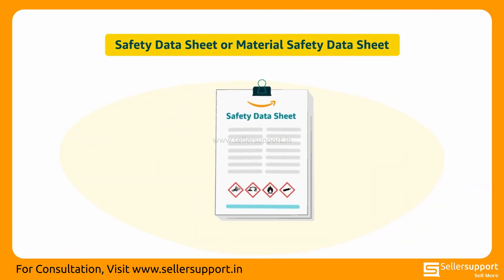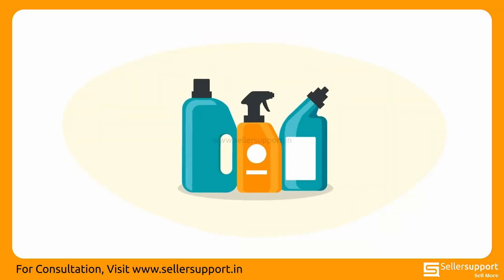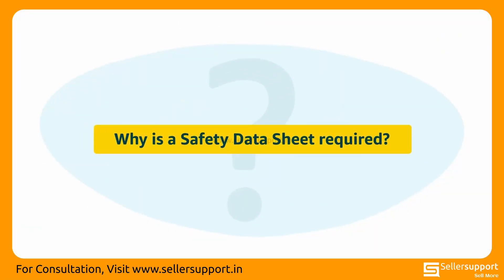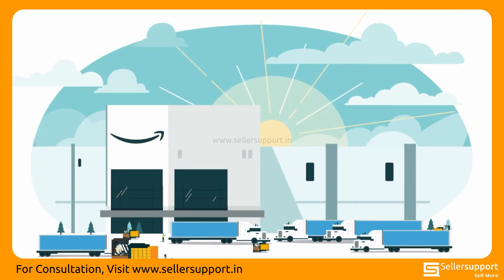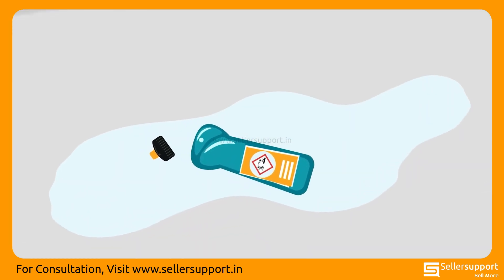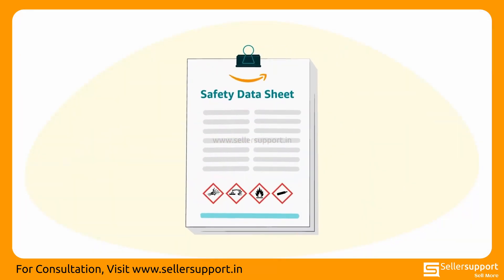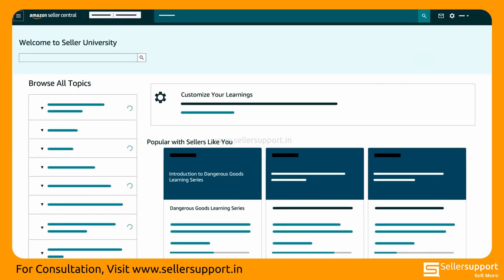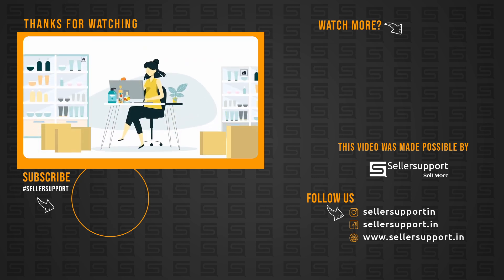Intro to SDS (Safety Data Sheet) | Amazon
Learn about steps involved in your journey for selling your product on the Amazon store.

Sellersupport Education channel is for online sellers for short tutorial for specific problems. Service providers can also find useful content for learning purpose.

If you want any consultation regarding Selling on Amazon

For 15 minute FREE consultation on call with expert. You can avail by contacting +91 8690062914

Video Source: sellercentral.amazon.in

This channel is for education purpose only and not for monetization or earning money from YouTube.
We gives rights to the owner in the description of every video.

What is on a Safety Data Sheet?
The SDS includes information such as the properties of each chemical; the physical, health, and environmental health hazards; protective measures; and safety precautions for handling, storing, and transporting the chemical.

What is the main purpose of the SDS?
Safety Data Sheets (SDSs) are summary documents that provide information about the hazards of a product and advice about safety precautions.

Who provides the SDS?
The new Hazard Communication Standard (HCS) requires that the chemical manufacturer, distributor, or importer provide Safety Data Sheets (SDSs) (formerly MSDSs or Material Safety Data Sheets) for each hazardous chemical to users to communicate information on these hazards.

What is the difference between SDS and MSDS?
The main difference between an MSDS and an SDS is the standardized formatting. All SDSs follow the GHS's 16 section formatting, while MSDSs could come in many different formats depending on the organization. Beyond that, they aim to convey the same information regarding chemical hazards.

What are the 16 sections of SDS?
Hazard Communication: Safety Datasheets
Section 1: Identification.
Section 2: Hazard(s) Identification.
Section 3: Composition/Information on Ingredients.
Section 4: First-Aid Measures.
Section 5: Fire-Fighting Measures.
Section 6: Accidental Release Measures.
Section 7: Handling and Storage.
Section 8: Exposure Controls / Personal Protection
Section 9: Physical and Chemical Properties
Section 10: Stability and Reactivity
Section 11: Toxicological Information
Section 12: Ecological Information (Non-Mandatory)
Section 13: Disposal Considerations (Non-Mandatory)
Section 14: Transportation Information (Non-Mandatory)
Section 15: Regulatory Information
Section 16: Other Information